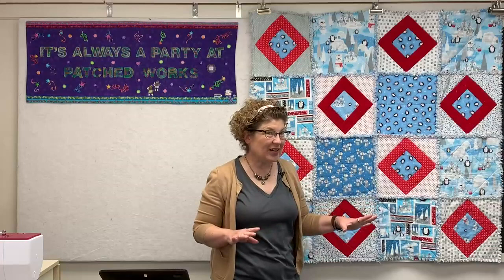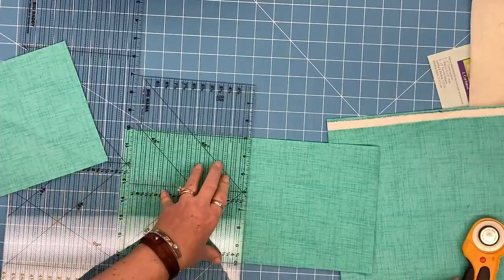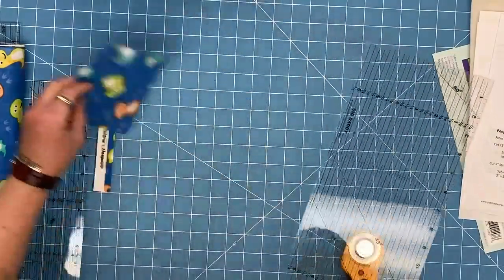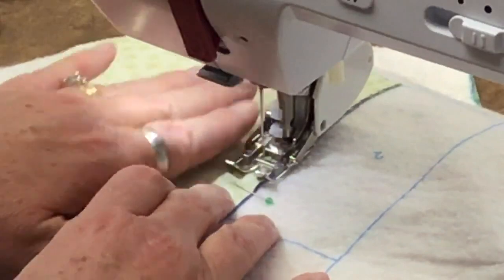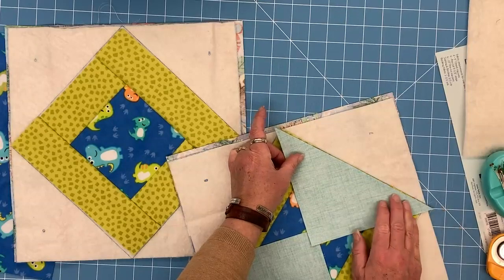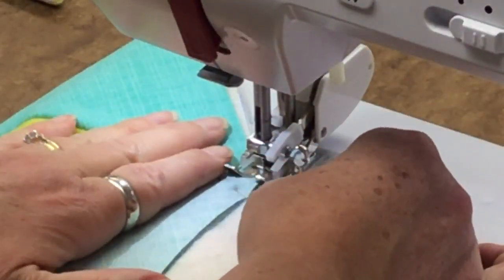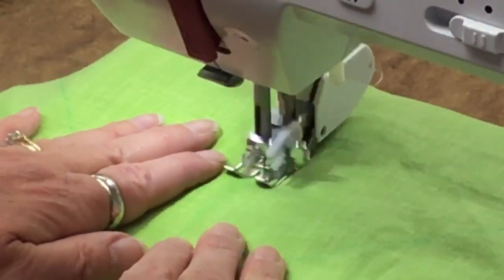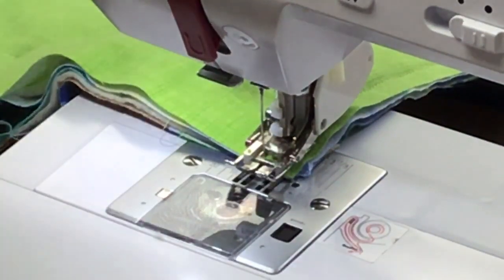Weekend After Thanksgiving QAYG Rag Quilt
Sew along with Julie using the Paris on Point Preprinted batting to create this fun rag quilt.